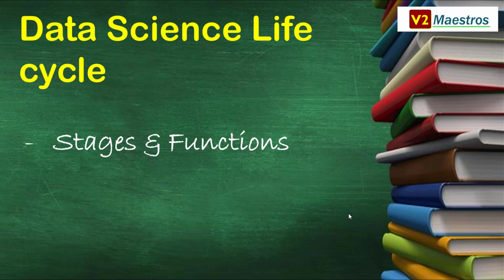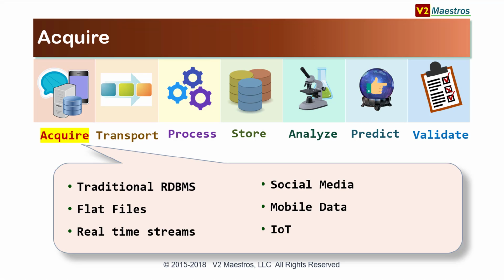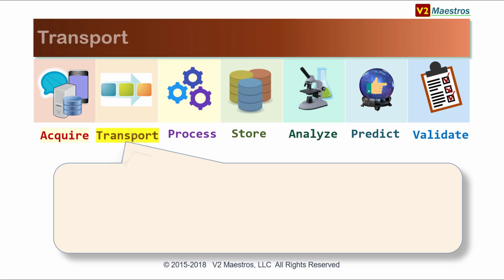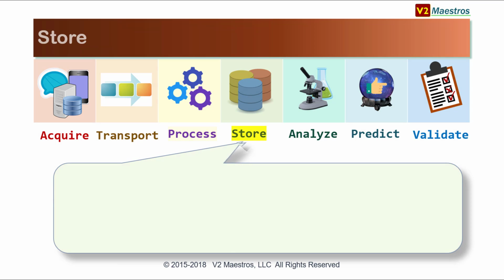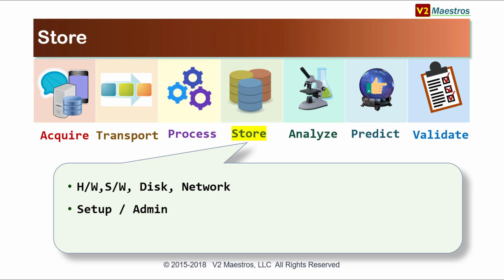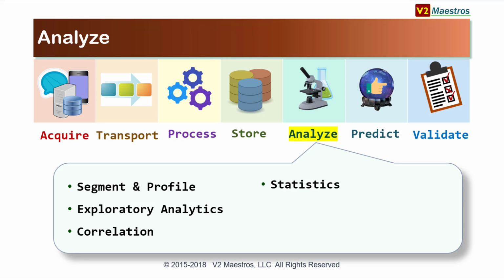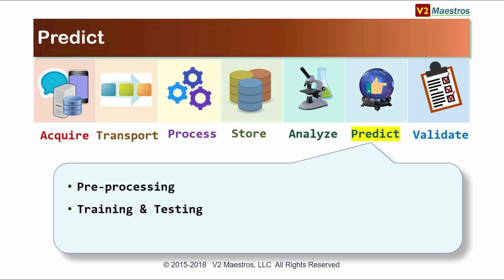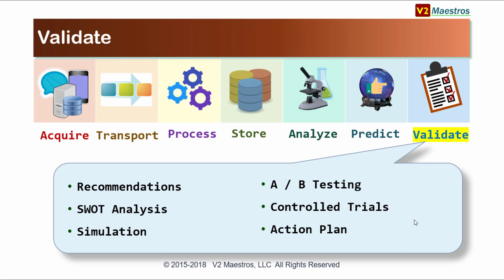01 04 life cycle